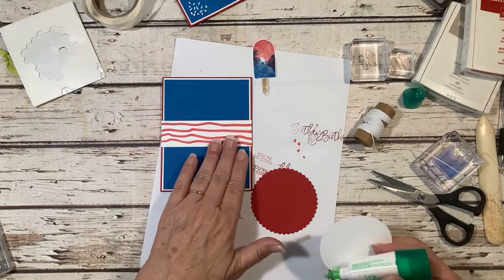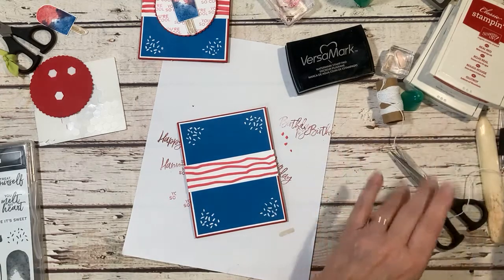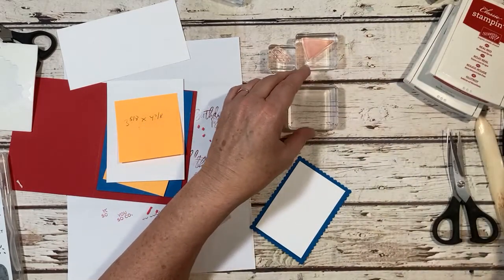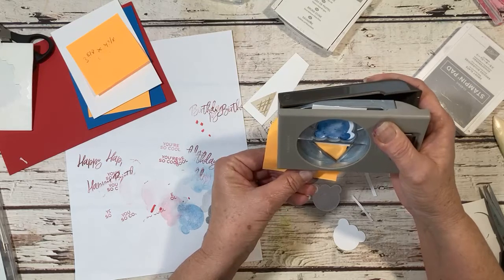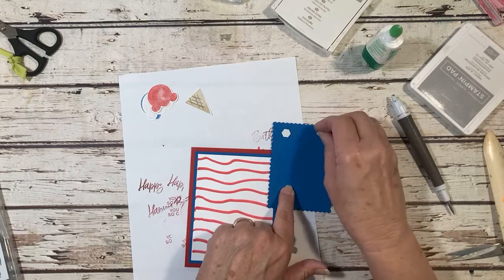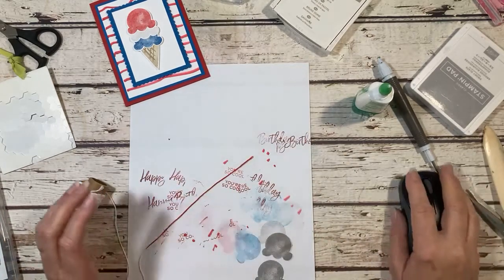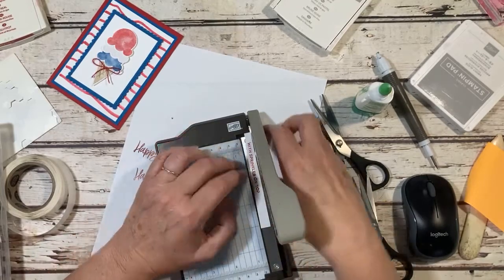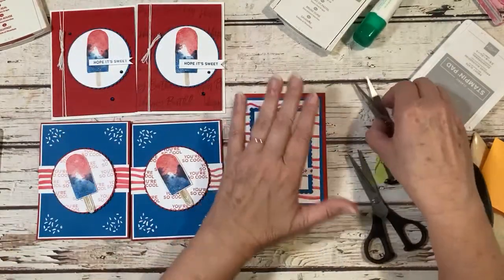part two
This  Video is part one of two.  I used Patriotic colors with the Sweet Ice Cream Bundle So Much Fun!
There are two parts for this video silly me forgot to plug in my charging cord!